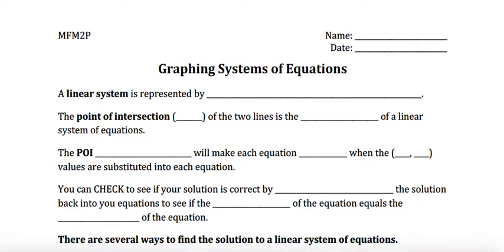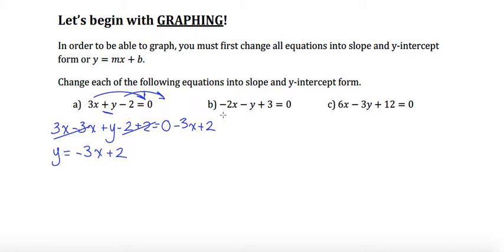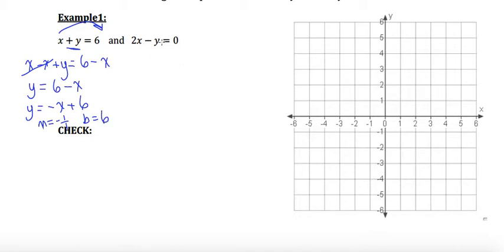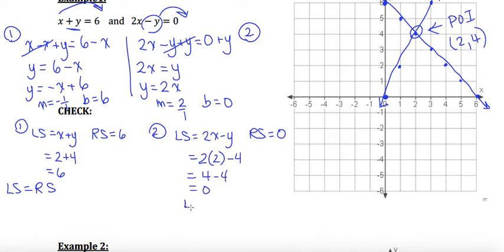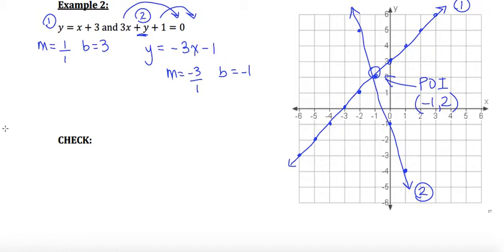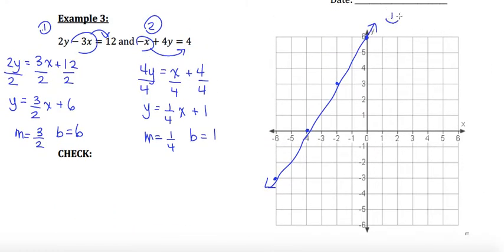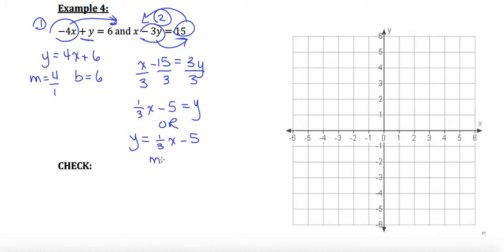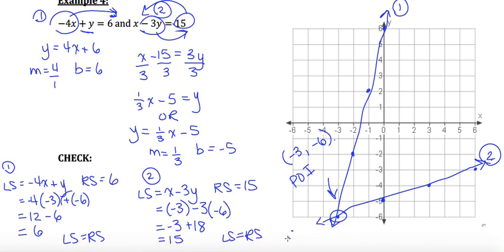Graphing Systems of Equations Video